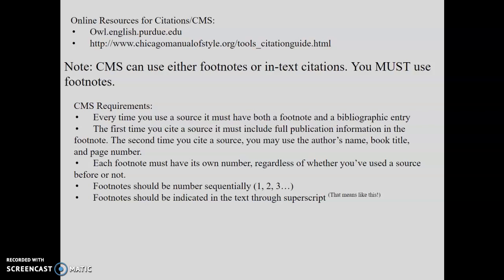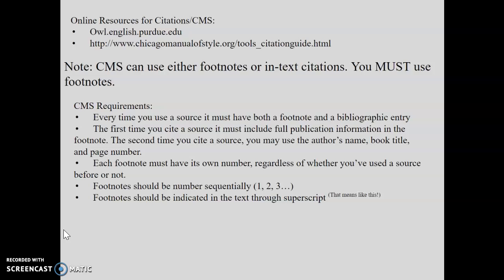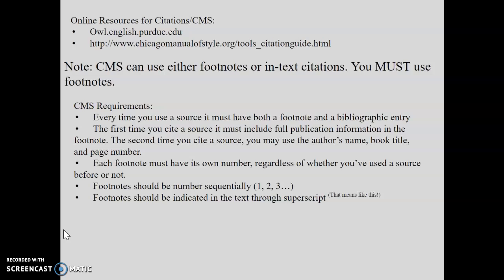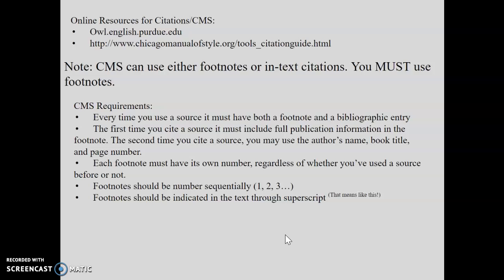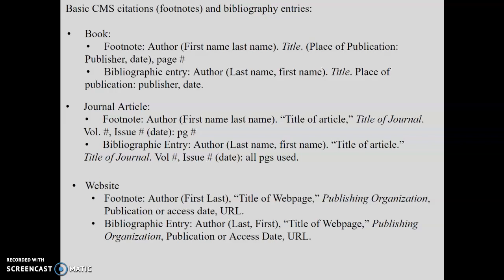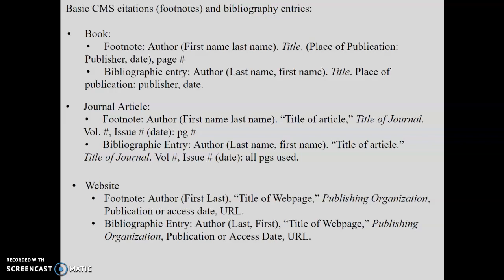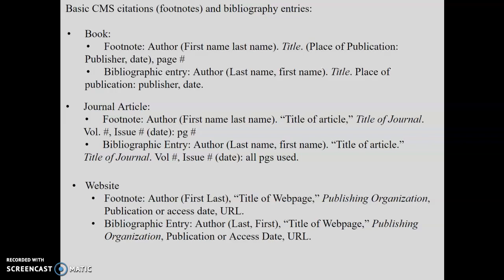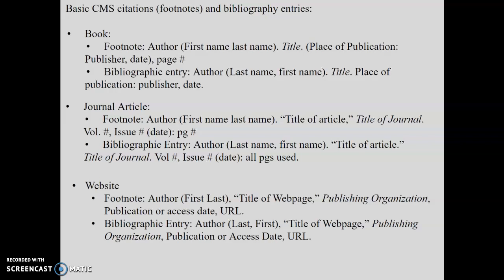CMS Info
Basic informtion about Chicago Style for art history students.